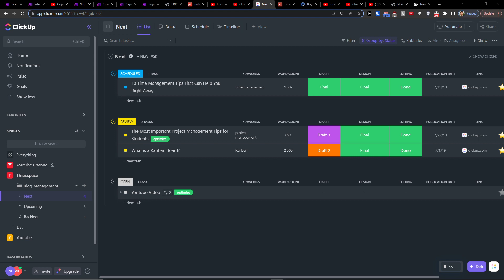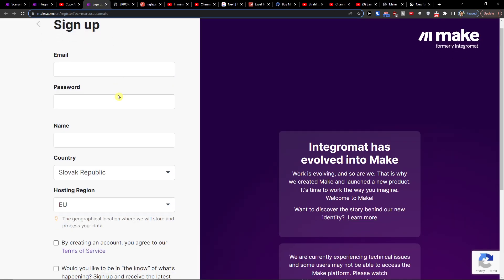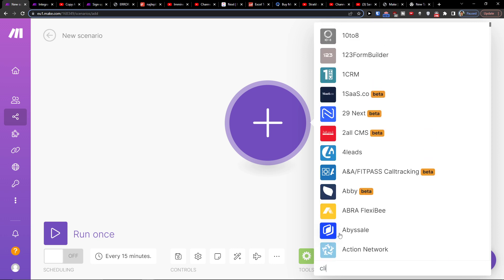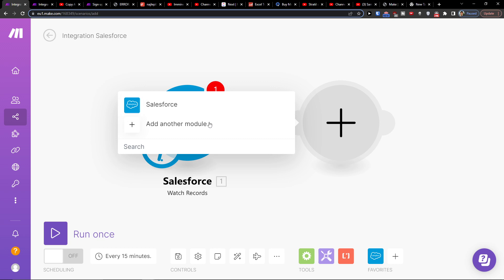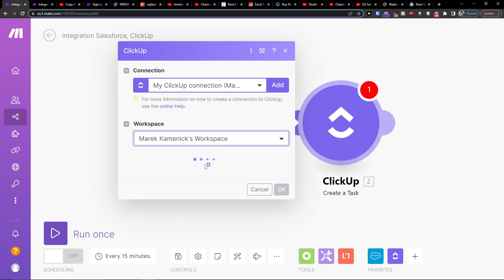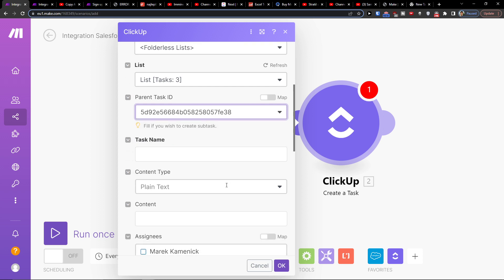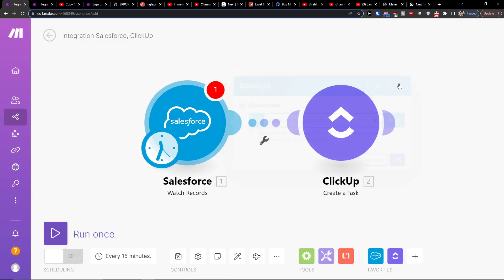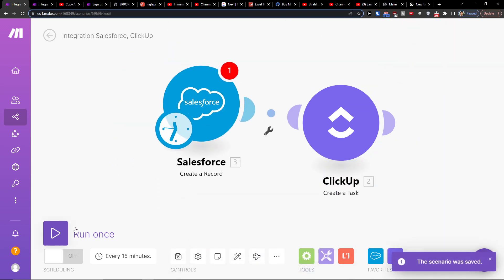How To Integrate Clickup With Salesforce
In this video you will find out How To Integrate Clickup With Salesforce